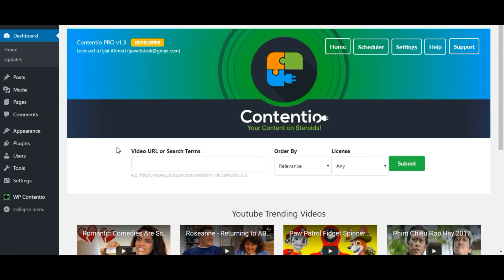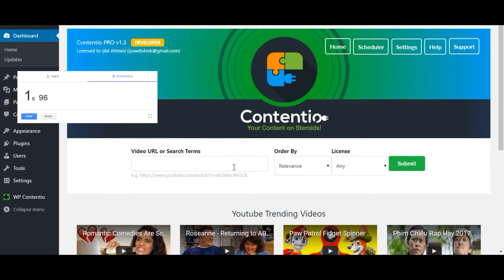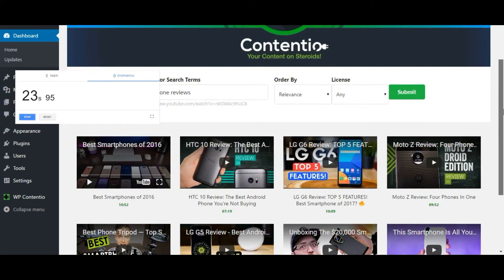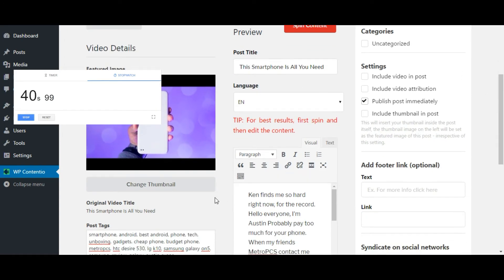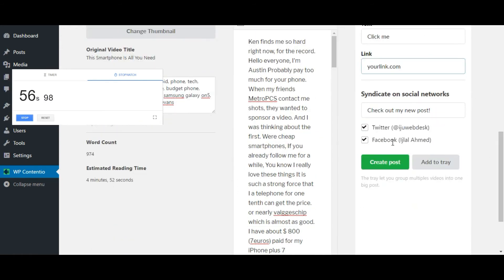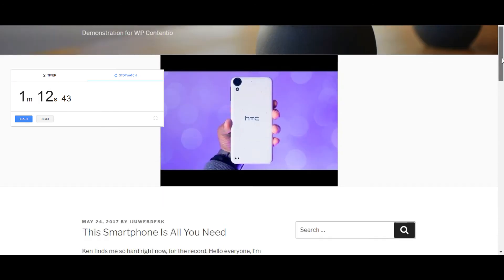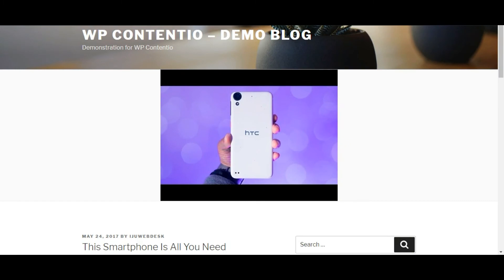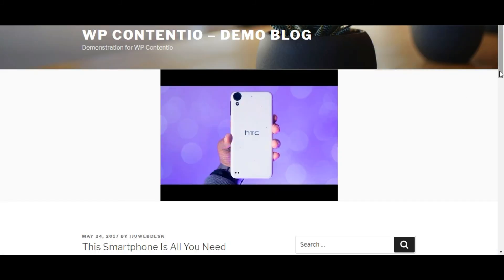WP Contentio - Automatically Create Content for your WordPress website.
Stop wasting hours on writing content that does not engages your readers. WP Contentio creates SEO friendly, 100% Human readable content for your WordPress website on complete autopilot. Without you having to write even a single word (except the keywords :P) Learn more about WP Contentio